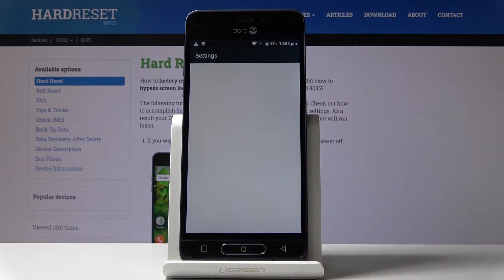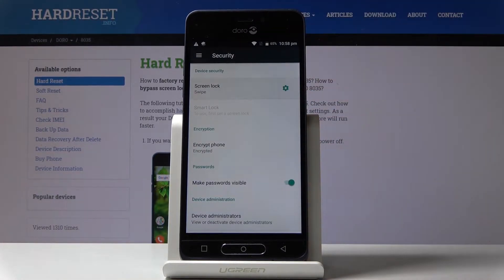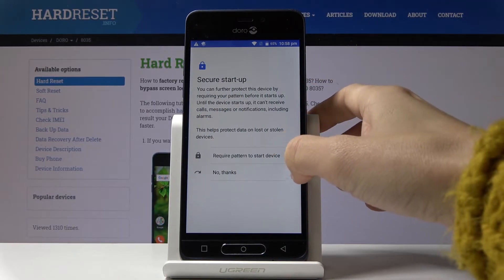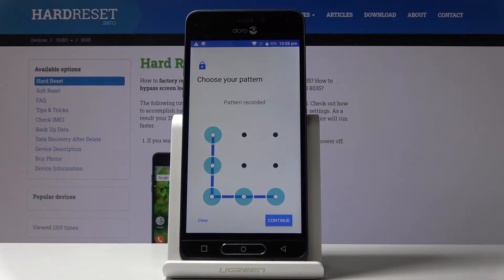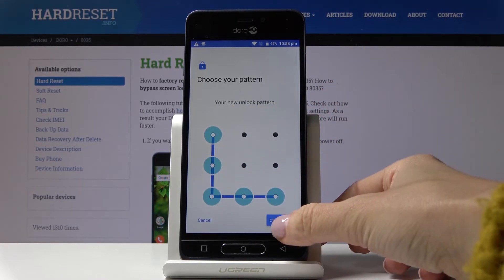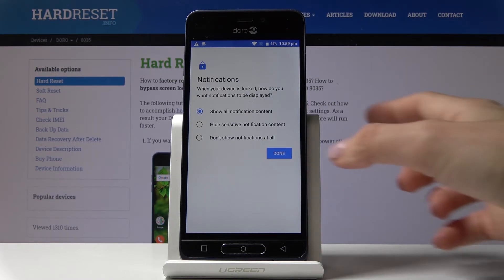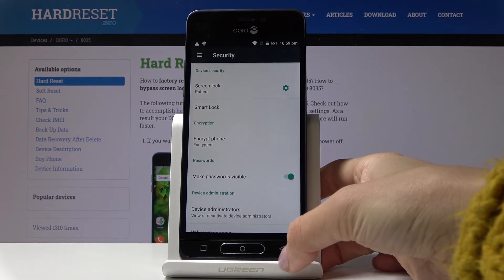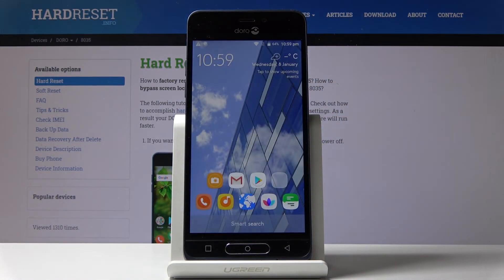How to Set Up Lock Screen in DORO 8035 – Add Pattern & PIN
Read more info about DORO 8035:
We are coming to present the video instructions, where we teach you how to get access to the Safe Mode in DORO 8035. If you would like to diagnose the system problem in your Doro smartphone, then find the method to get access to safe mode in order to test your device without third-party apps. Let’s find out the attached tutorial and resolve the existing problem with Doro installed apps.

How to add pattern lock in DORO 8035? How to add password in DORO 8035? How to set up screen lock in DORO 8035? How to set up pattern lock in DORO 8035? How to add PIN in DORO 8035? How to protect DORO 8035?